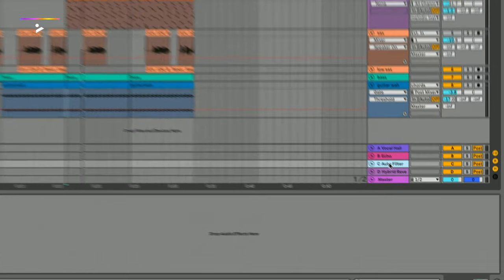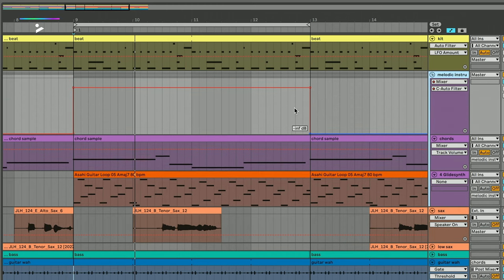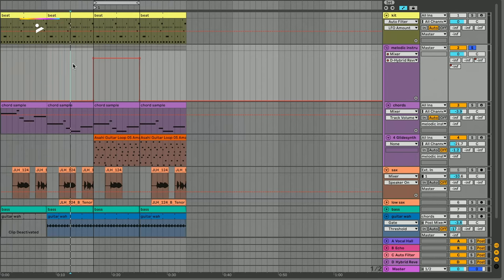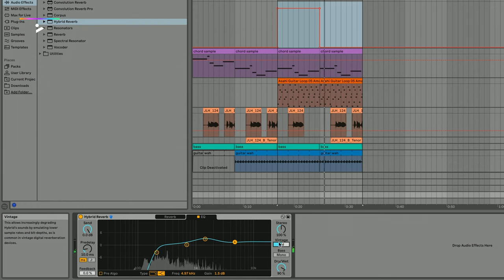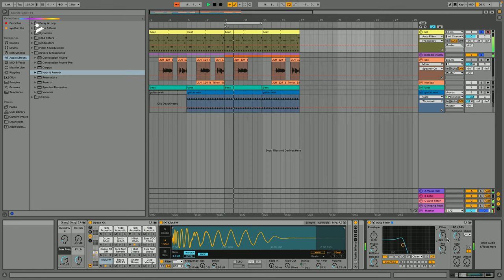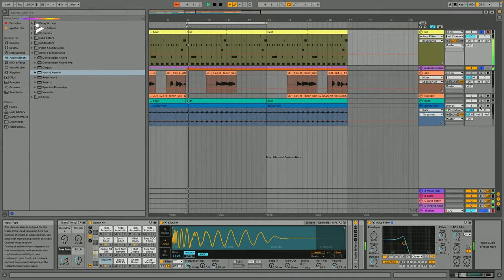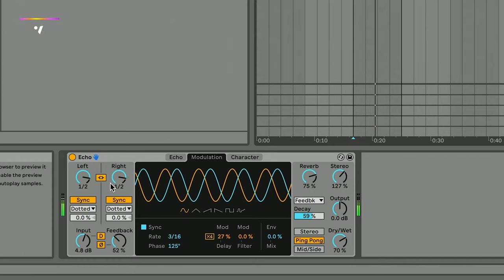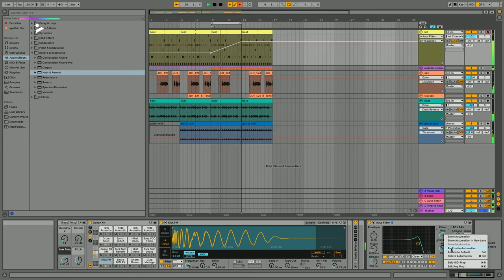Poppy Roberts | FREE CLASS | Ableton Live – Using effects in a song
Welcome to PLAYvirtuoso – Your go-to destination for insightful music tutorials with some of the most renowned DJs and Producers in the industry! 🎶 In this class, Pops Roberts will guide you through hwhat effects to use when making a Pop/R&B track.

📣 Spread the word! Share this tutorial with your fellow music enthusiasts. Master the art of modern music with expert guidance from the world’s best artists.